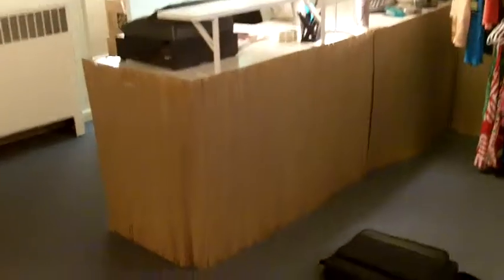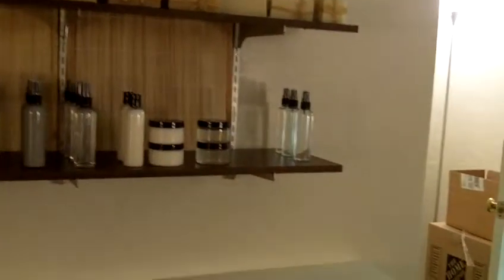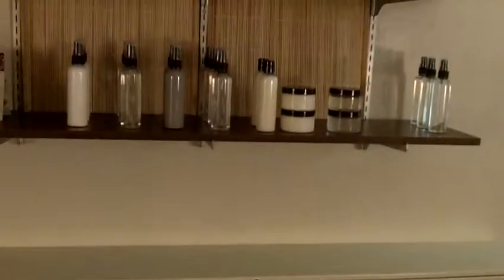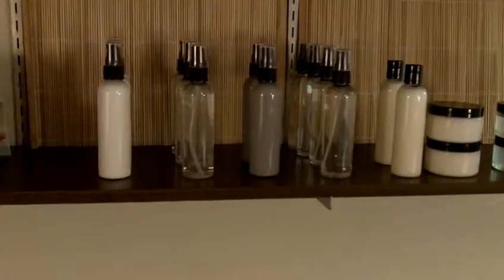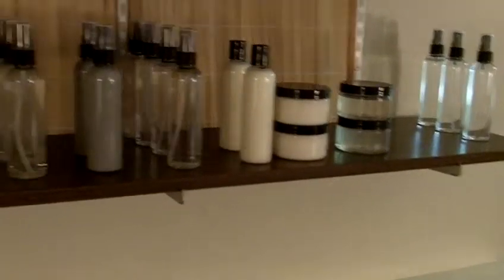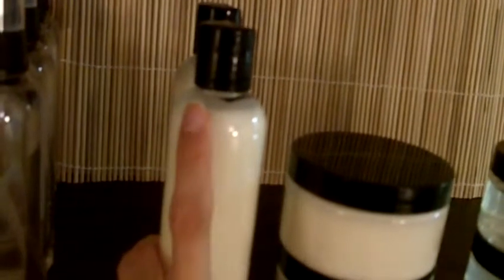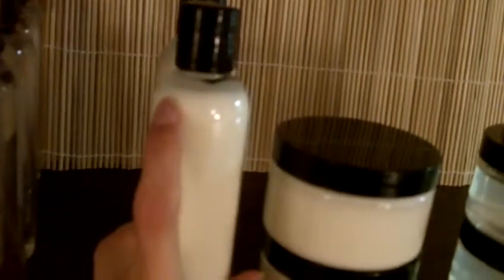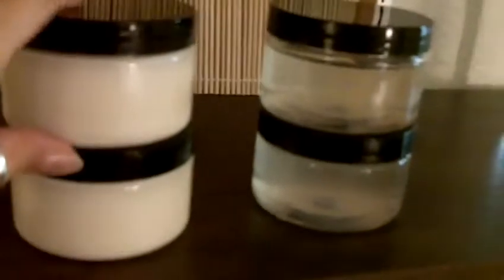Spa Vlog: Mineral Makeup Mixing & Skincare Products